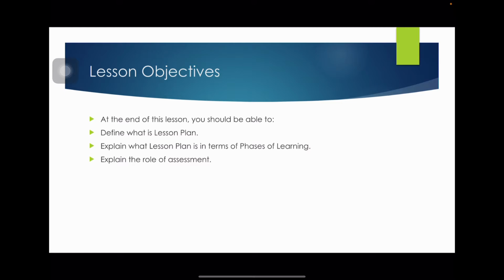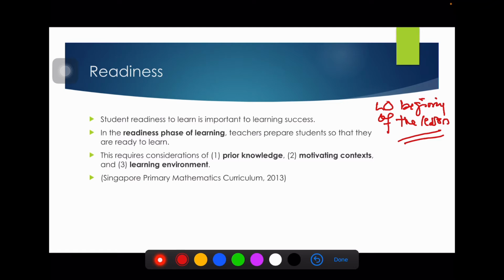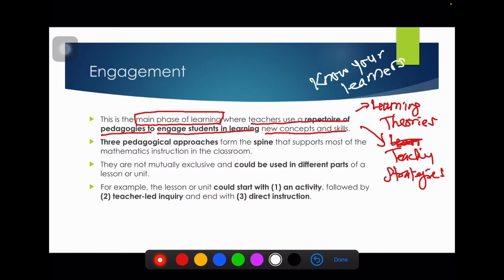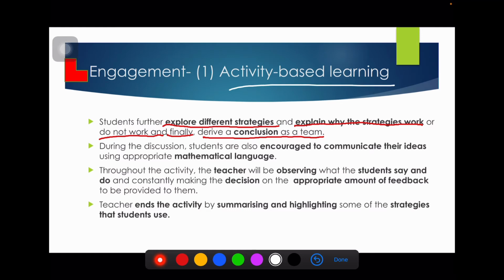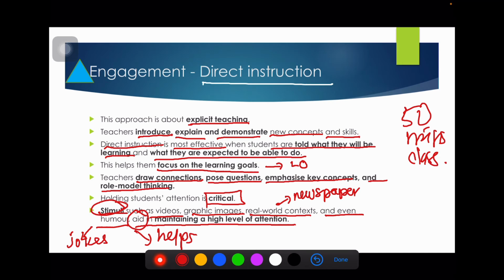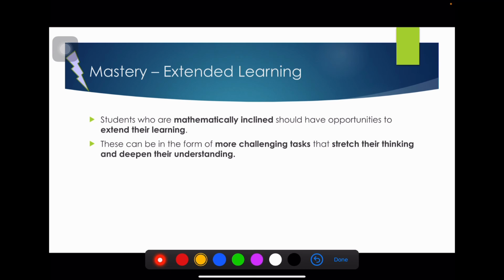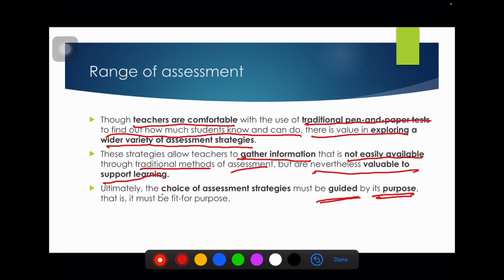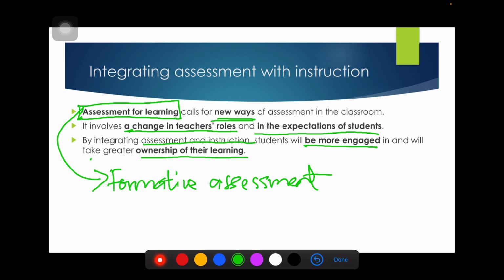W13 Lecture Part 1